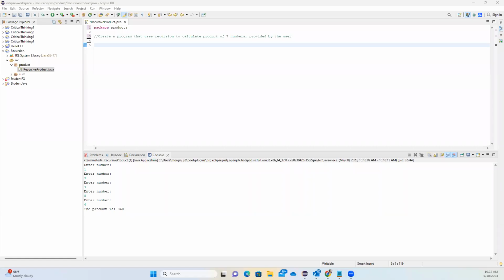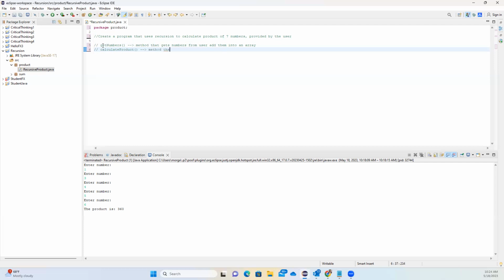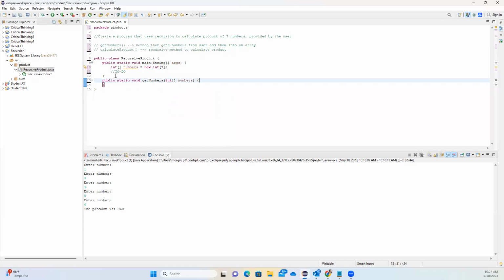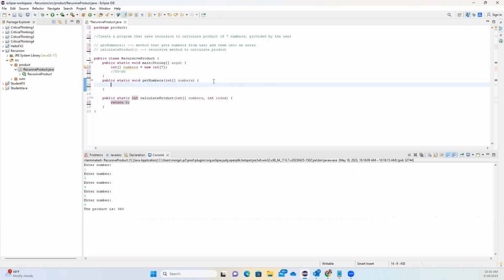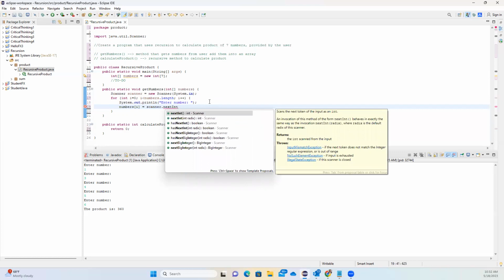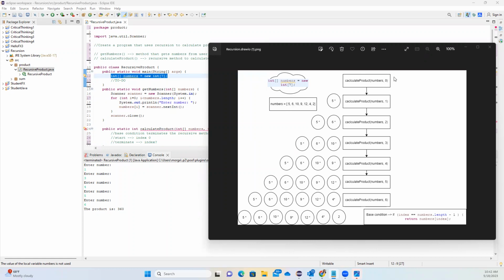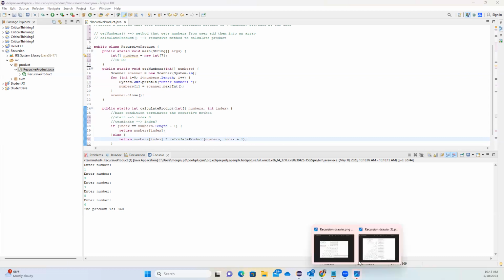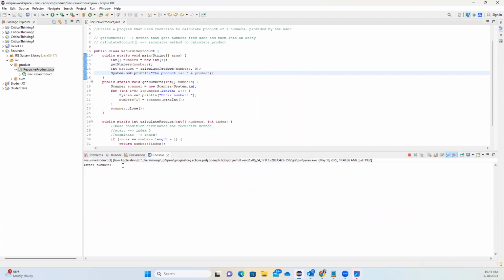Java Recursive Product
Demonstrating how to create a program that asks a user for seven numbers and returns the product of the seven numbers using a recursive method.